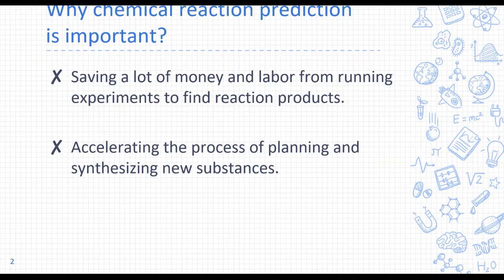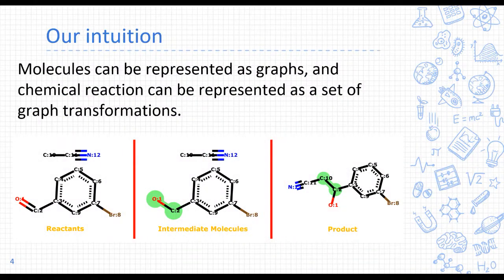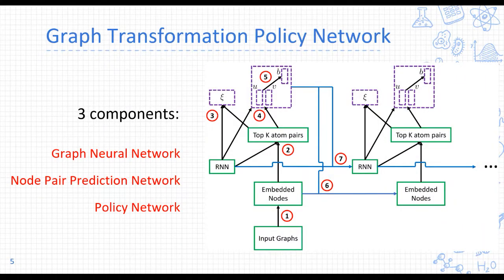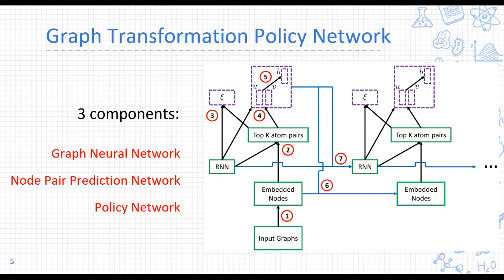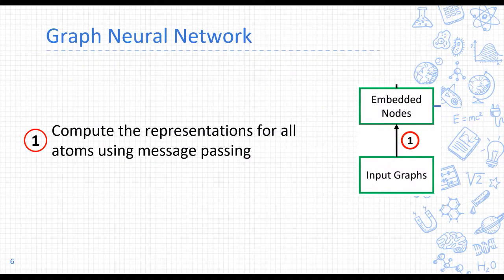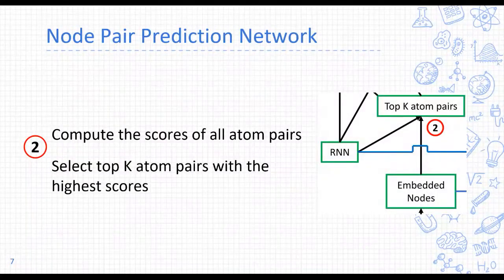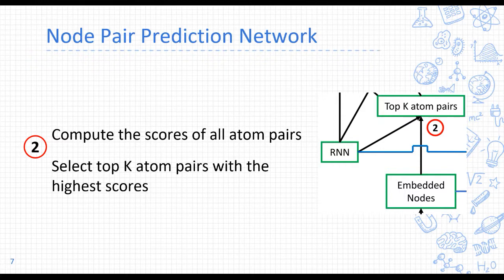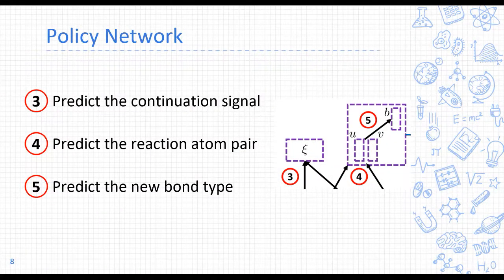Graph Transformation Policy Network for Chemical Reaction Prediction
Authors:
Kien Do (Deakin University);Truyen Tran (Deakin University);Svetha Venkatesh (Deakin University)